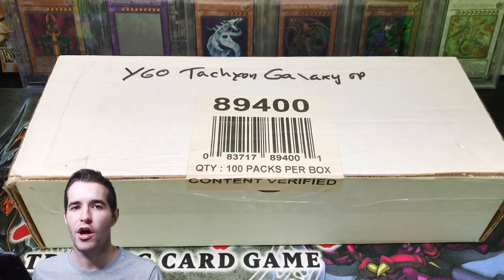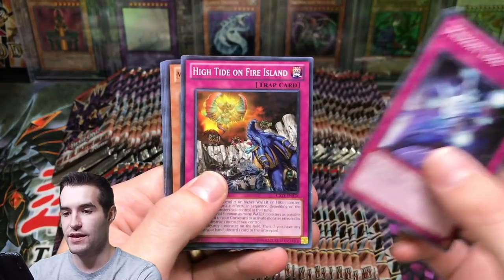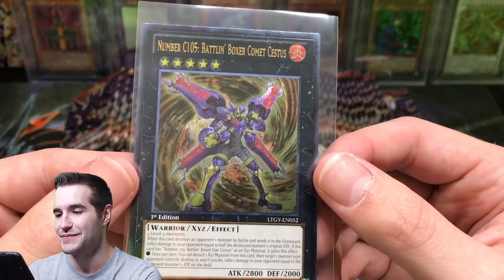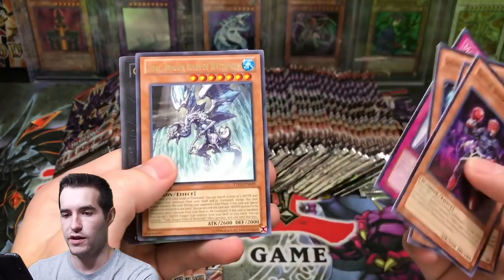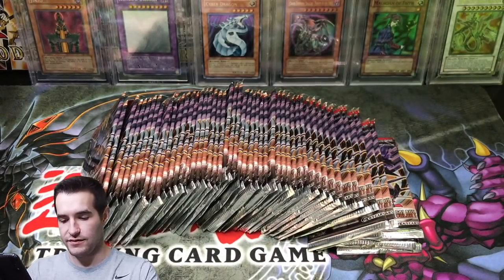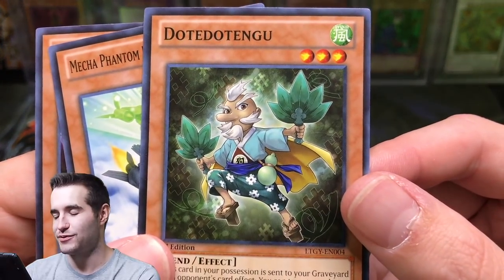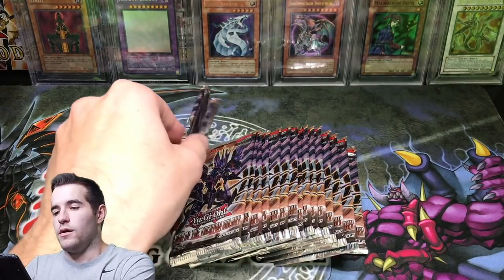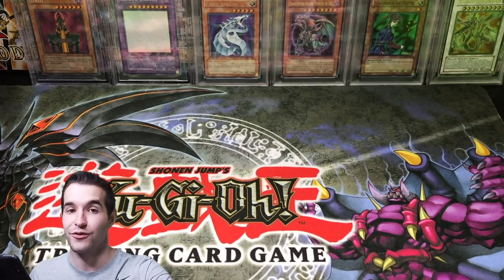SEARCH For Number 107 GHOST! EPIC *100 PACK* LORD OF THE TACHYON GALAXY Yugioh Cards Opening!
1) Like the video!
3) Answer the question at the beginning of the video in the comments!

EBAY LINK!

In today's video I will be opening a 100 pack box of 1st edition Lord of Tachyion Galaxy Packs! Hopefully we can pull an epic ghost rare Number 107!